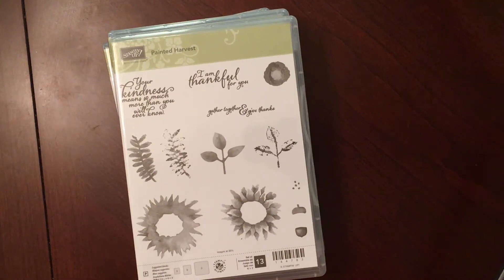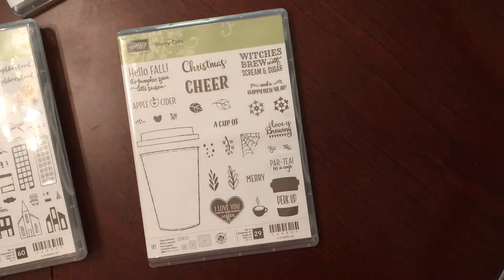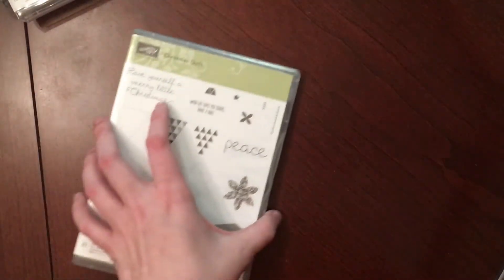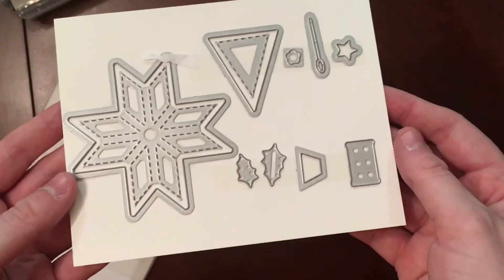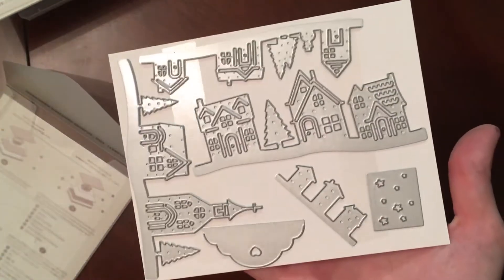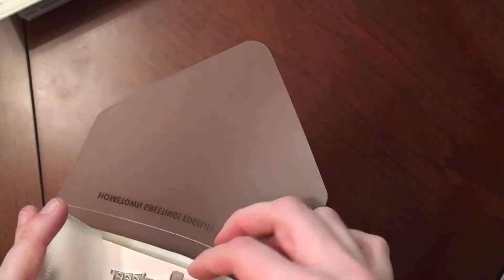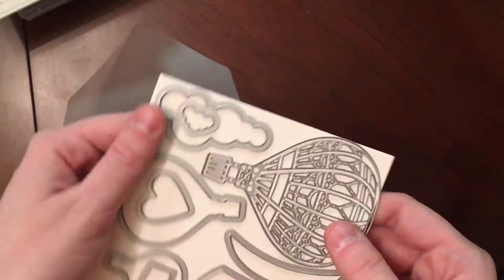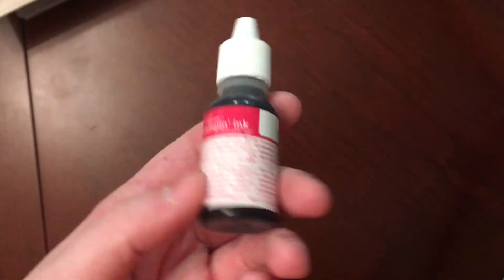Stampin’ Up Haul